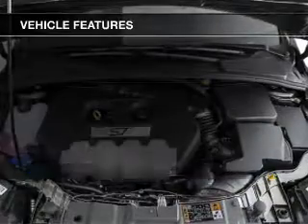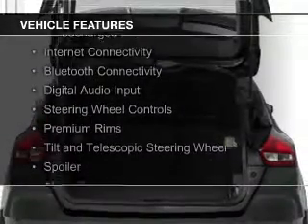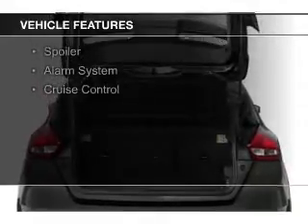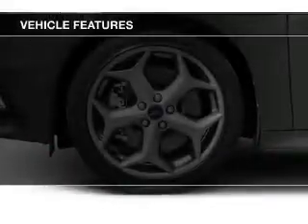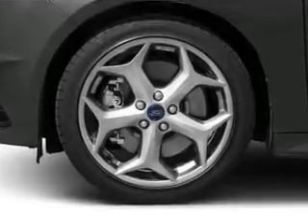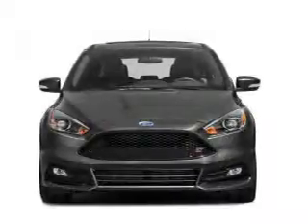2017 Ford Focus ST - Plymouth IN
Phone:
Year: 2017
Make: Ford
Model: Focus ST
Trim:
Engine: 2.0 liter inline 4 cylinder 16 valve
Transmission: 6-Speed Manual
Color: Shadow Black
Mileage: 11
Address:
1001 E. Jefferson
Plymouth, IN 46563